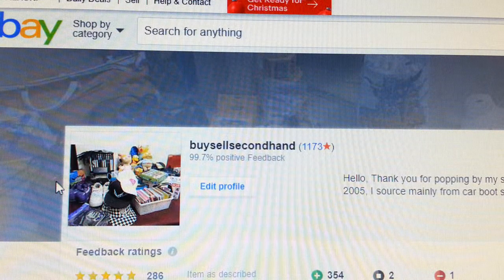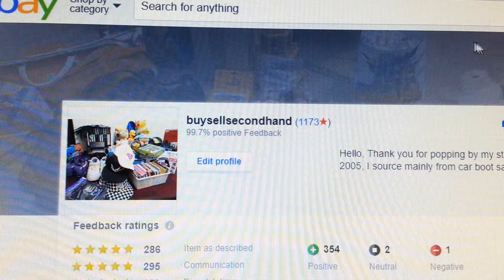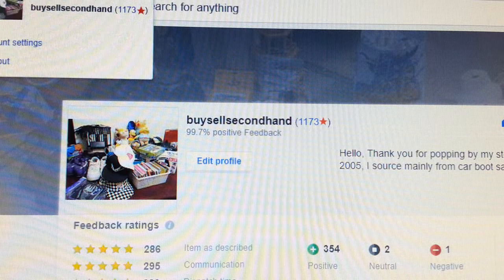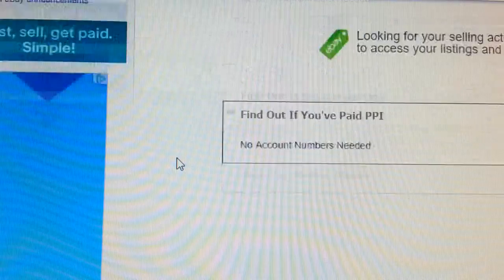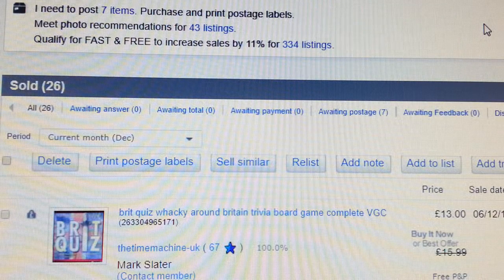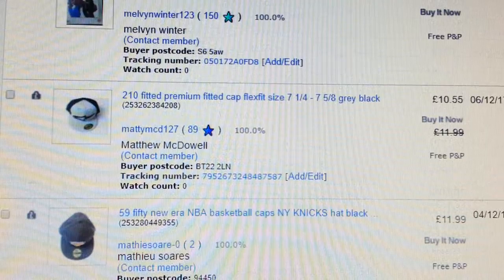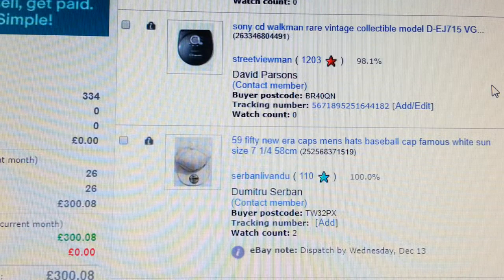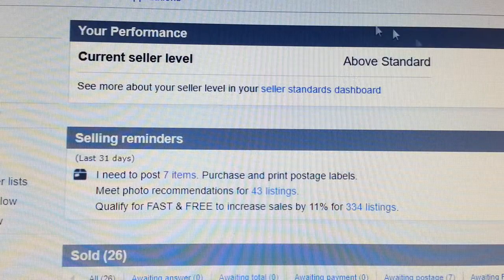how to use markdown manager ebay December 2017 buy sell second hand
how to use markdown manager how to do sales on ebay listing